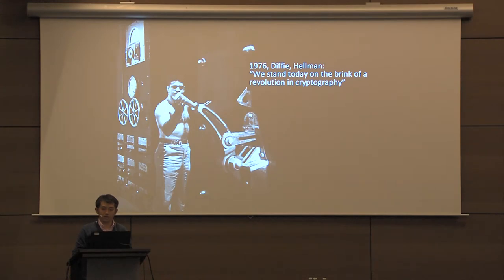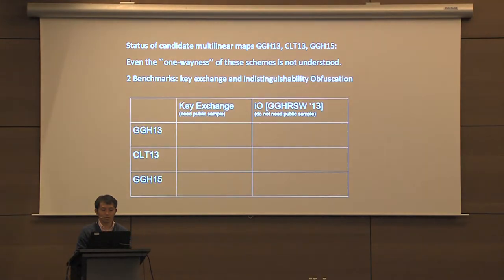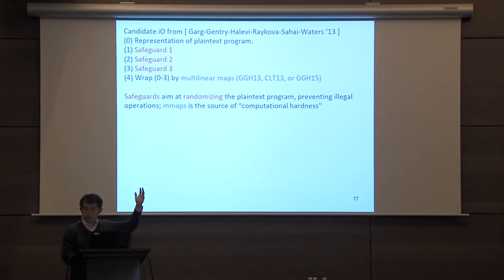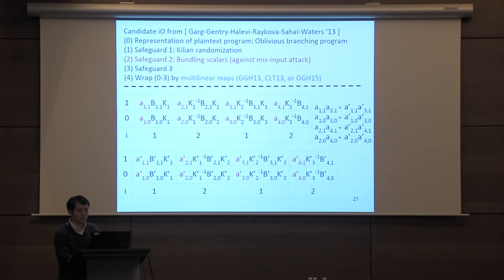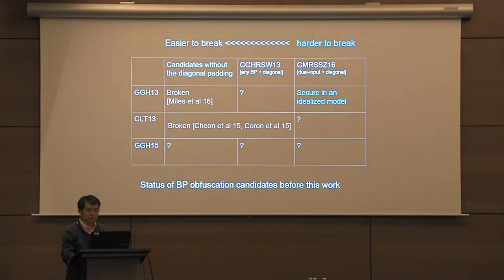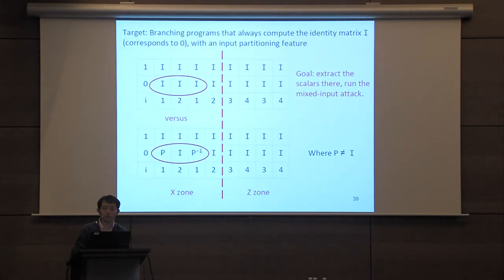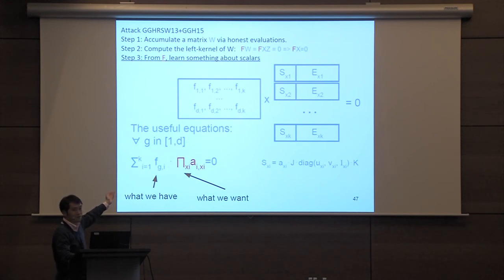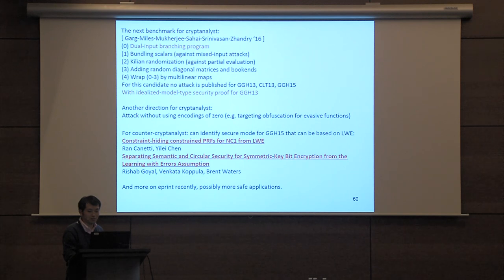Cryptanalyses of Candidate Branching Program Obfuscators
Paper by Yilei Chen and Craig Gentry and Shai Halevi presented at Eurocrypt 2017.